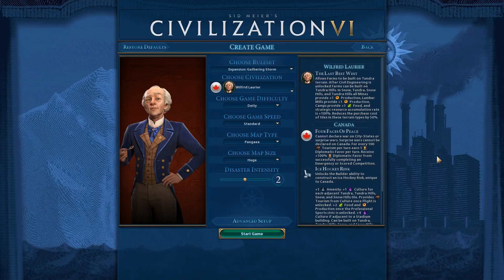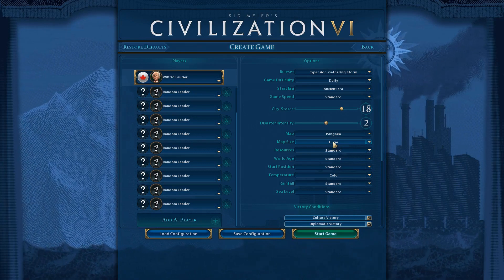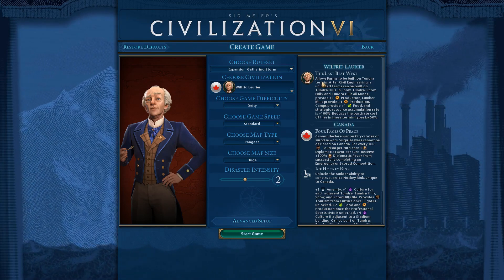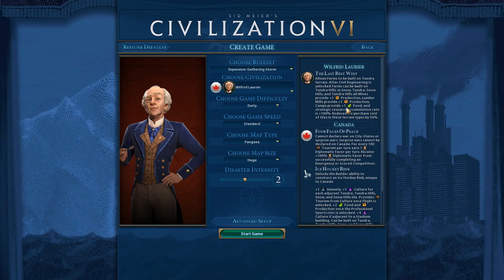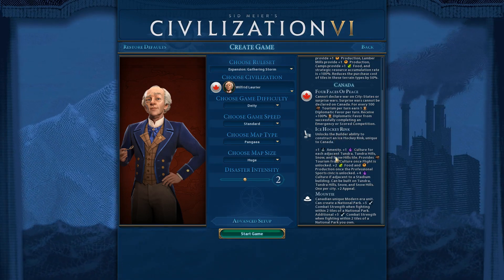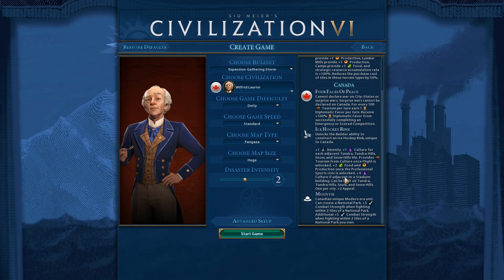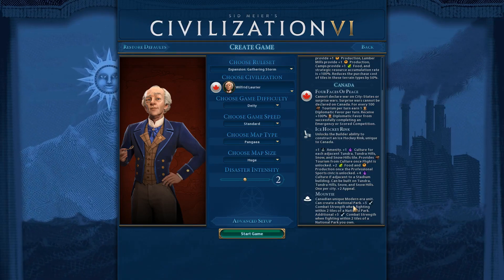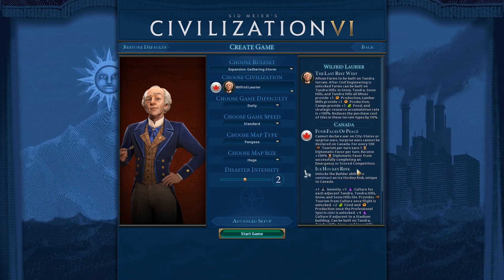Intro - POLAR PARADISE: Building a Tundra Empire - Canada (Deity) - Civ VI: Gathering Storm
Playing on a Huge Cold Map after the June 2019 updates!

Map Size: Huge
Temperature: Cold
Standard everything else
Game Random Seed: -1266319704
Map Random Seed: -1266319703